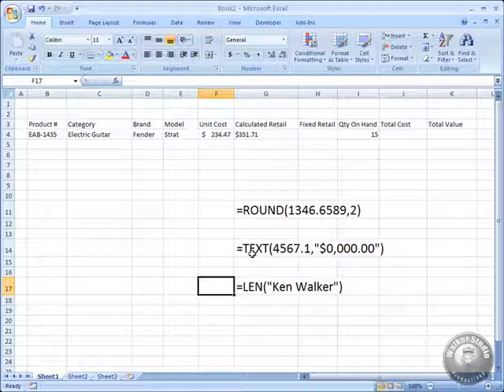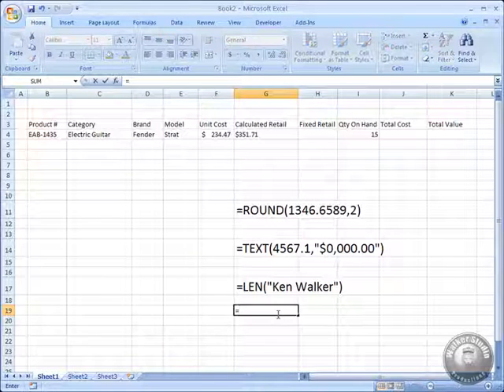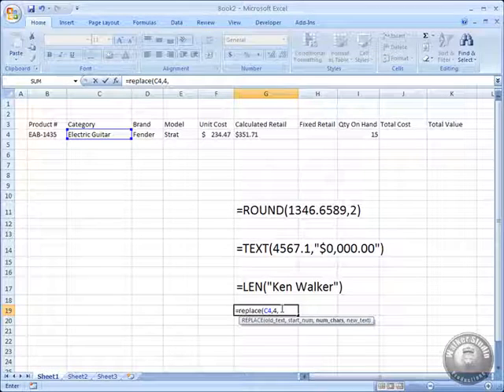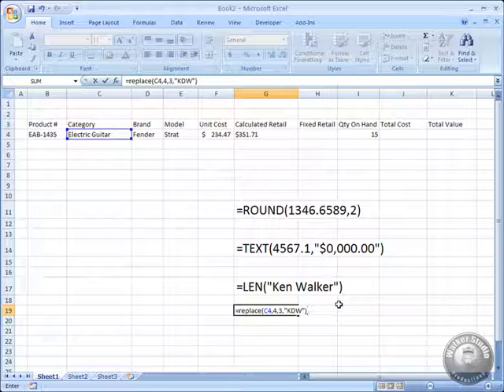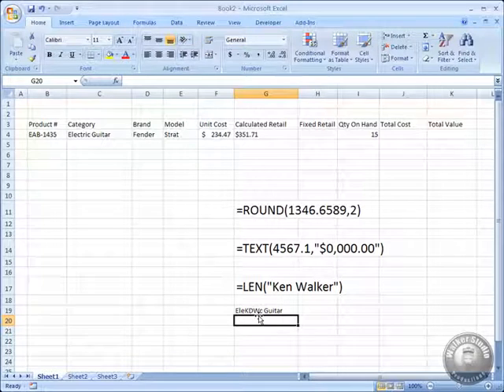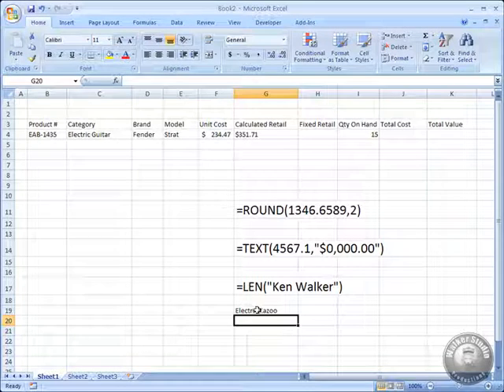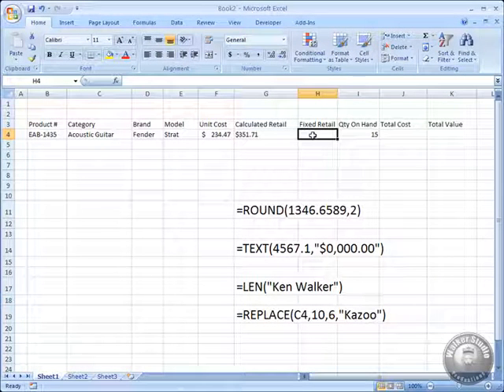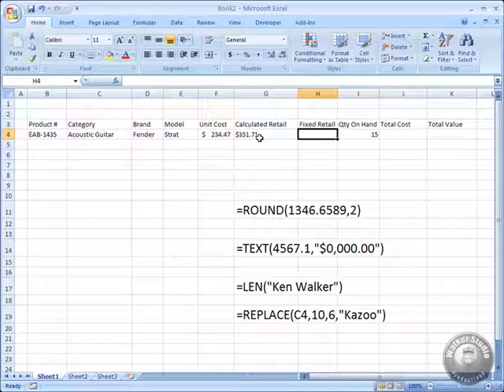excel 7 replace